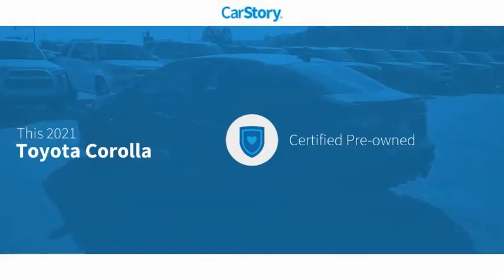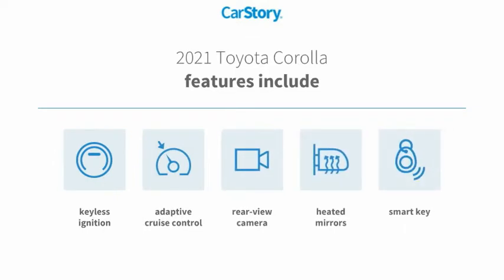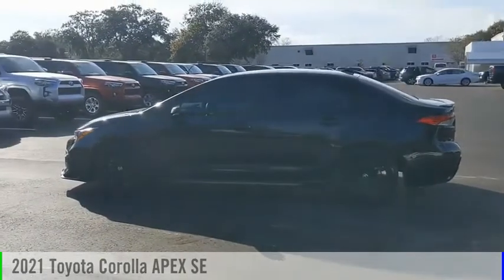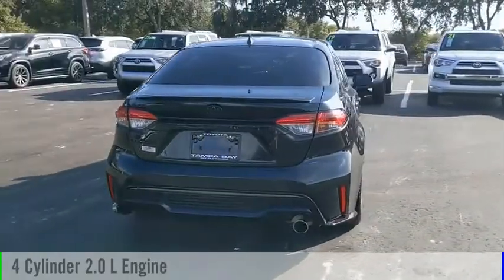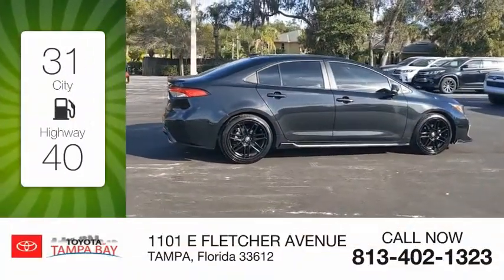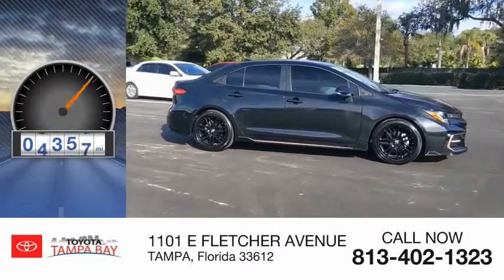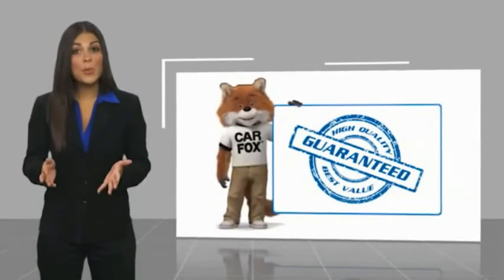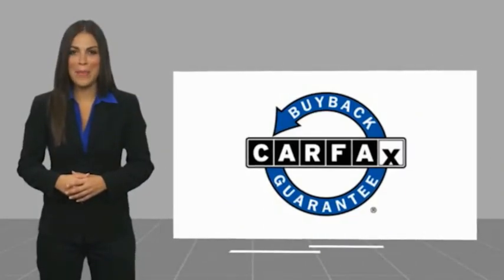2021 Toyota Corolla 840638A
2021 Toyota Corolla APEX SE

TOYOTA CERTIFIED!! FREE HOME DELIVERY!! Corolla APEX SE, 2.0L I4 DOHC 16V, CVT, Black Sand Pearl, Moonstone w/Premium Fabric Seat Trim, One Owner Clean Carfax Certified, Backup Camera, Alloys, ABS brakes, Active Cruise Control, Alloy wheels, APEX Package, Electronic Stability Control, Exterior Parking Camera Rear, Front Doors Smart Key System, Heated door mirrors, Illuminated entry, Low tire pressure warning, Remote keyless entry, Traction control. Black Sand Pearl Corolla APEX SE FWD CVT 2.0L I4 DOHC 16V31/40 City/Highway MPGToyota Certified Used Vehicles Details:* Limited Comprehensive Warranty: 12 Month/12,000 Mile (whichever comes first) from certified purchase date. Roadside Assistance for 7 Year / 100,000 Mile* Vehicle History* Warranty Deductible: $0* Transferable Warranty* Powertrain Limited Warranty: 84 Month/100,000 Mile (whichever comes first) from TCUV purchase date* Roadside Assistance* 160 Point InspectionTOYOTA OF TAMPA BAY ADVANTAGE At Toyota of Tampa Bay, you receive exclusive features and benefits to both enhance and protect your vehicle. From protective coatings for you paint, headlights, and interior surfaces such as surface sanitation to nitrogen tire service and roadside assistance, we provide you the MOST VALUE for your money. GUARANTEED! (See dealer for more details) Toyota of Tampa Bay near Brandon and Wesley Capel is a full-service dealership that offers a wide variety of services to our visitors and guests. Just one visit and you'll see just how dedicated we are to your complete satisfaction. We have a friendly and knowledgeable staff ready to help you every step of the way. Whether it's sales, service, body shop or financing, you'll always get the attention you deserve from Toyota of Tampa Bay. We are located at 1101 E Fletcher Ave Tampa, FL 33612. Fast, Friendly, Fair & Fun! Final vehicle sale price subject to safety inspection costs, certification costs and repair order costs. All offers are mutually exclusive. All vehicles subject to prior sale. See dealer for complete details.